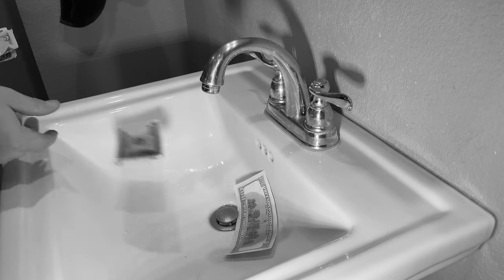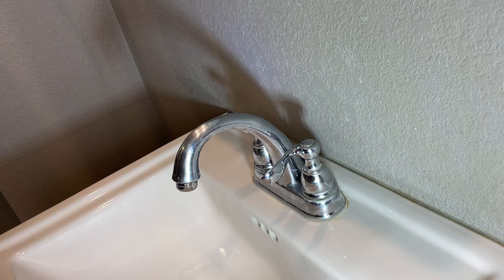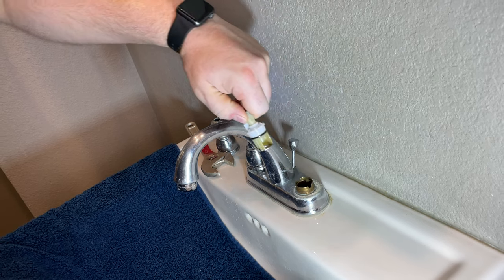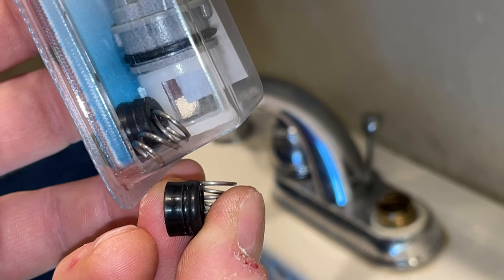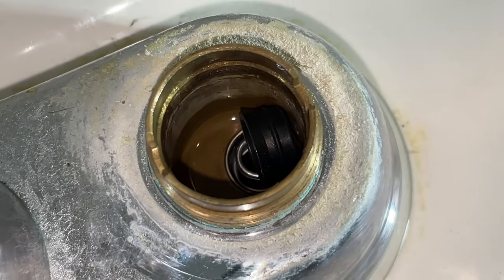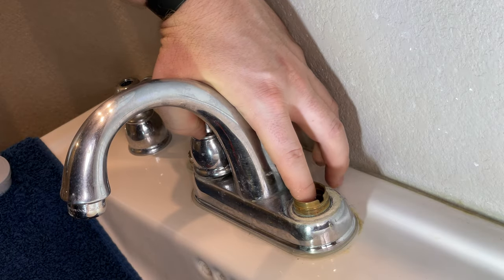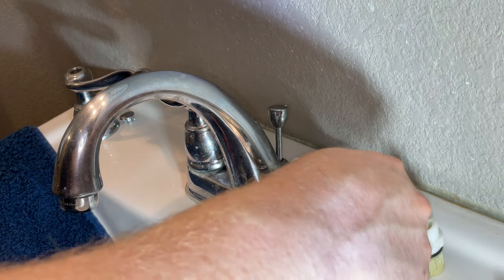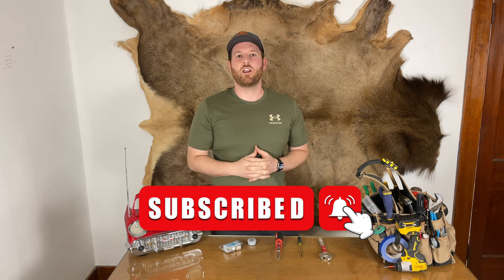BATHROOM FAUCET LEAK REPAIR From A-Z!! (Cheap and Easy)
We are going to fix a leaky, or dripping faucet. I'll show you the proper way to remove the cartridge, springs, and seals and reinstall new ones. I'll show you what to look for on the replacement part.

Danco Silicone Faucet Grease ($4+:)
Delta Seats and Springs Kit ($6+)

⏰TIMECODES⏰
00:00 INTRO
00:27 IDENTIFY WHICH SIDE OF FAUCET
00:40 SHUT OFF WATER
00:54 REMOVE HANDLE
01:11 REMOVE CARTRIDGE, SEATS AND SPRINGS
01:45 HOW TO IDENTIFY REPLACEMENT
02:45  INTALL CARTRIDGE, SEATS, AND SPRINGS
 03:15 USE WATERPROOF SILICONE GREASE
04:08 TURN ON WATER
04:23 PUT ON HANDLE